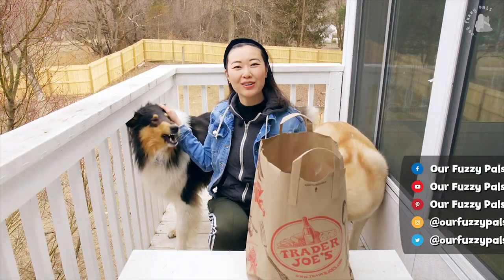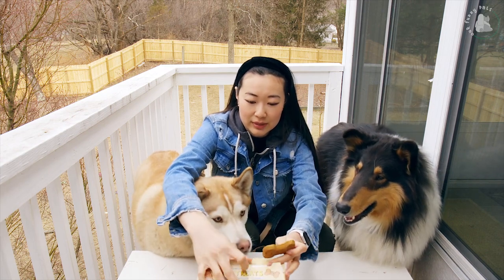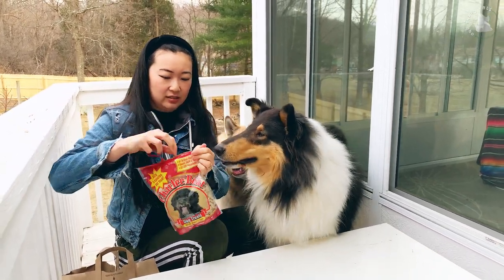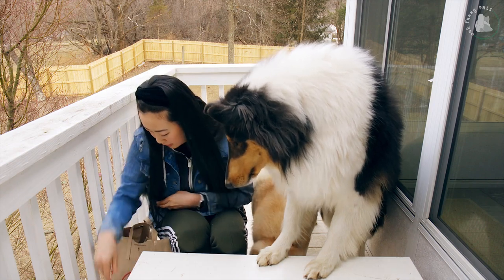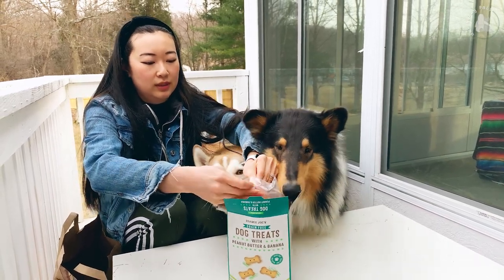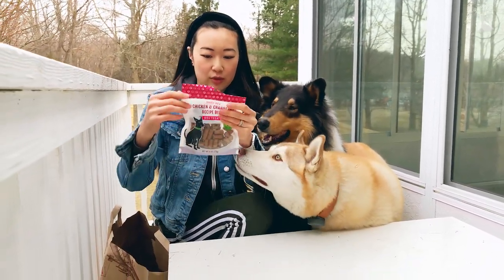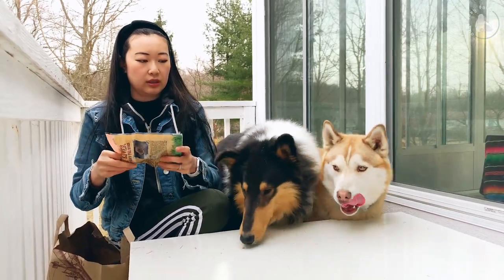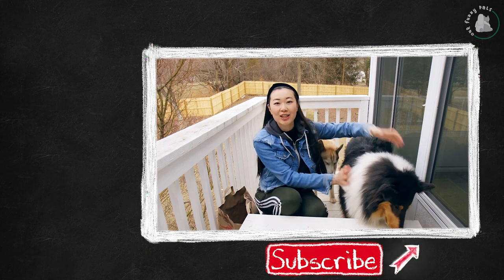Trader Joe's Haul Taste Test: Dog Treats with Husky & Collie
Today we're doing a Trader Joe's haul video with dog treats! See what Harry the Husky and Jasper the Rough Collie think about these different types of treats. Yum yum!

We only publish original content you won't find anywhere else. For more funny dog videos in 2019 and beyond: